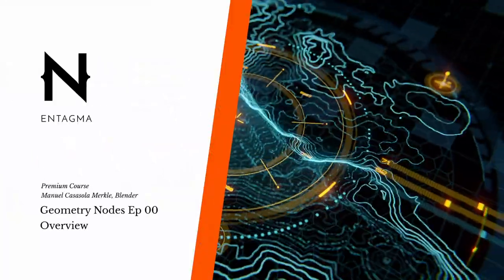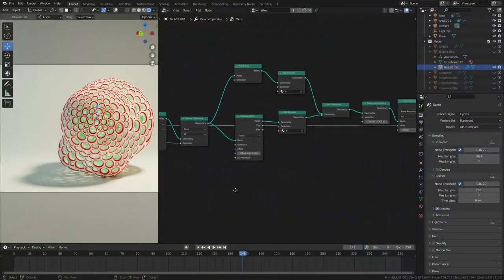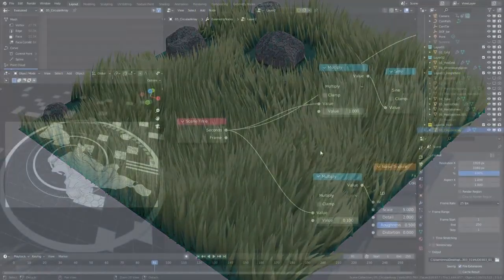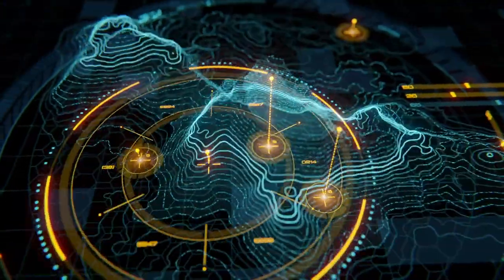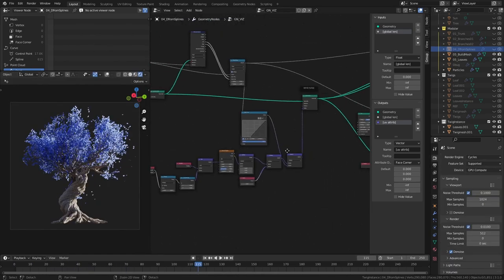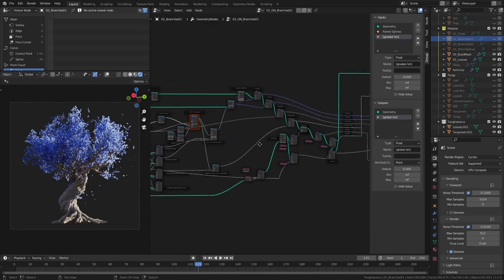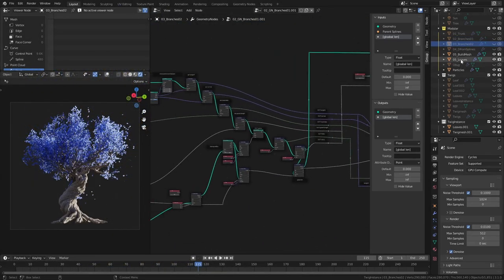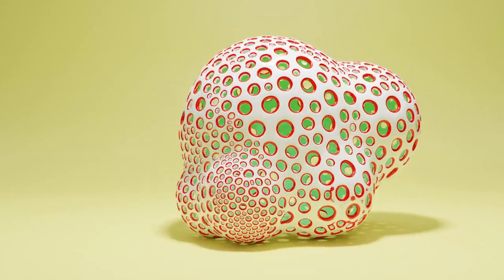Geometry Nodes Ep00 – Overview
This is a free sample of our course on Geometry Nodes in Blender.

Blender recently added a brand new procedural system to its feature set: Geometry Nodes. While being quite powerful it’s not necessarily easily accessible, especially if you are new to procedural workflows. In this course Manuel starts from the very beginning and explains how Geometry Nodes ties into Blender, how it handles geometric data and how the different classes of nodes work. Join Manuel on this journey and learn with straightforward consecutive lessons how you can use the powerful new procedural features to enhance your workflow and manage complex setups easily.

To follow the lessons you’ll need at least Blender 3.1. You can download the software